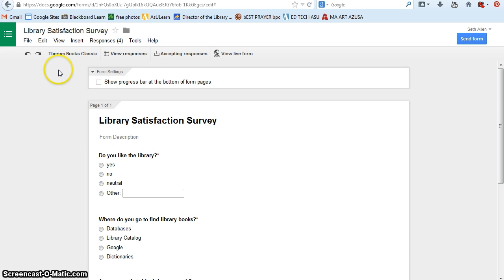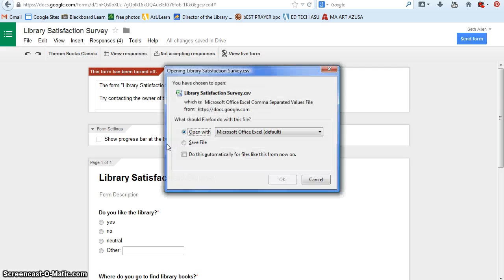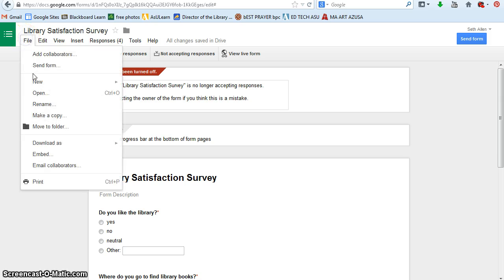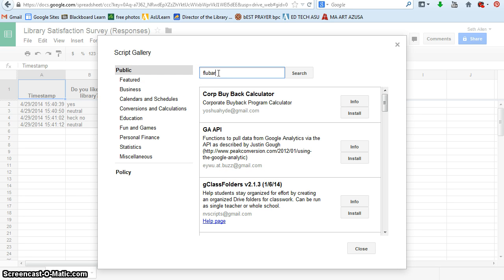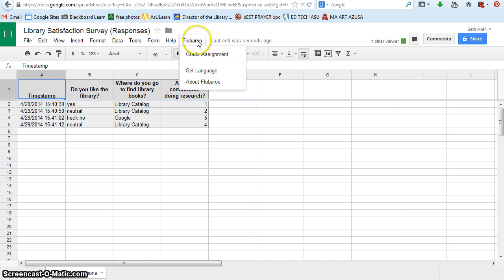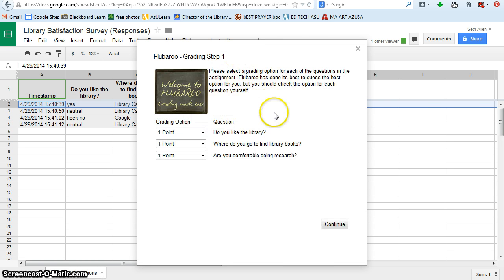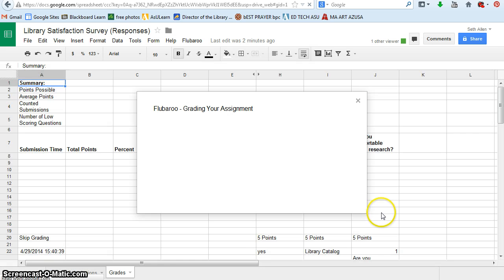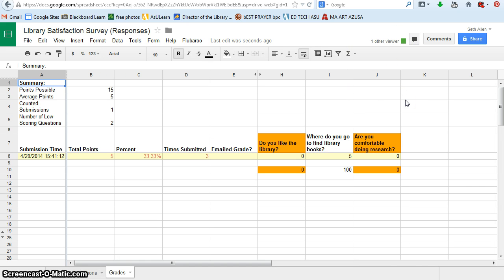Viewing Survey Results & Auto Grading Assignments Download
How to analyze survey results from Google Forms and use Flubaroo to automatically grade assignments.